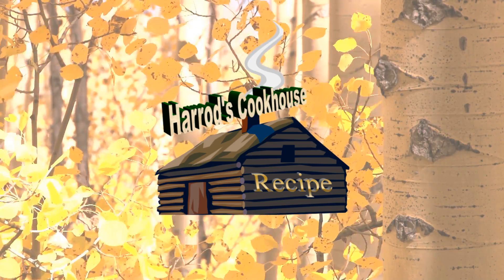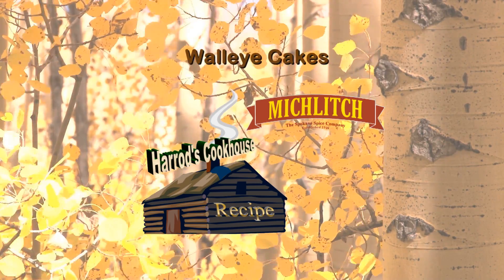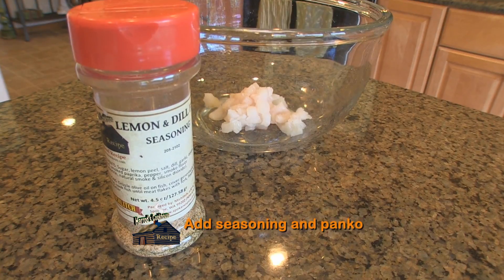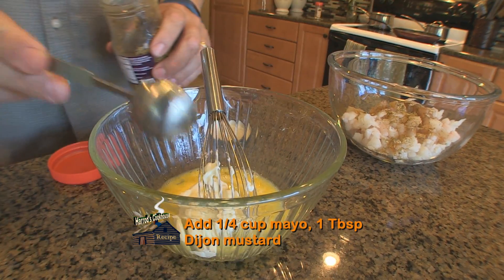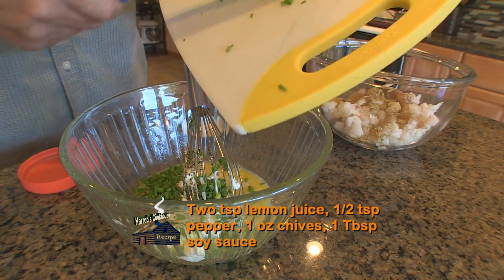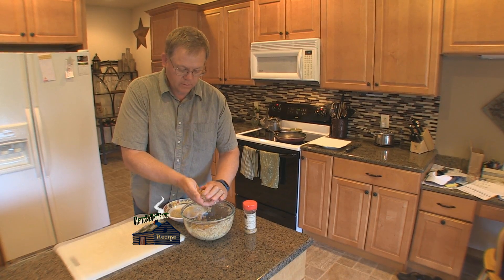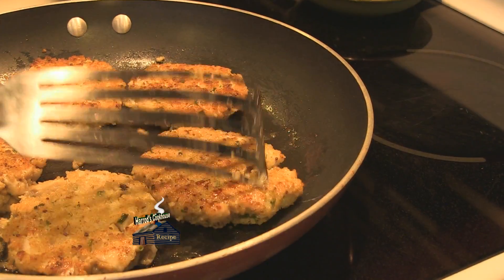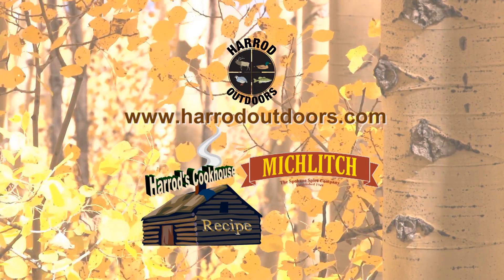Walleye Cakes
Here's another Harrod's Cookhouse Recipe. Walleye is a delicious white meat fish which is great fried. Try this variation to deep frying and make cakes! Enjoy!